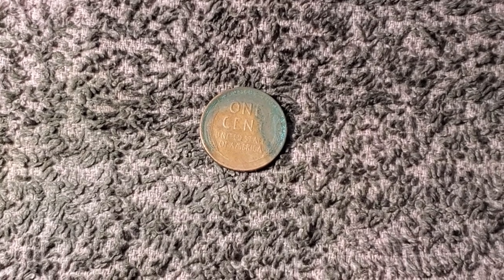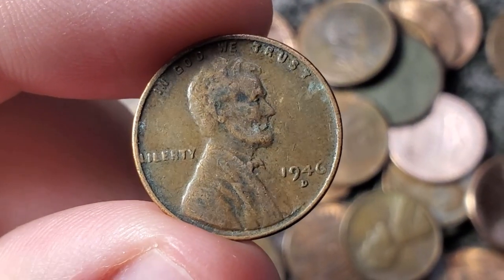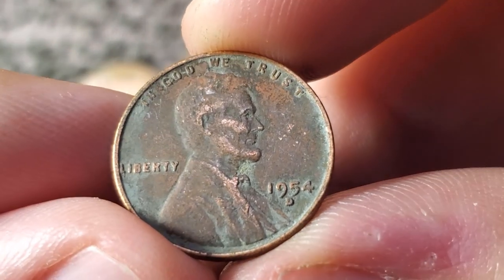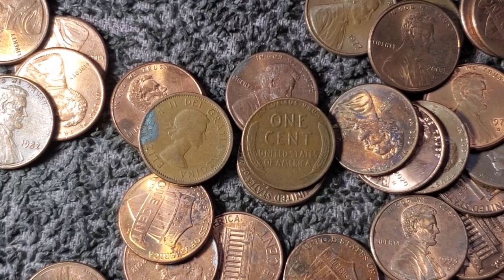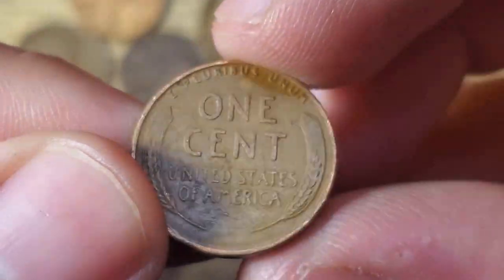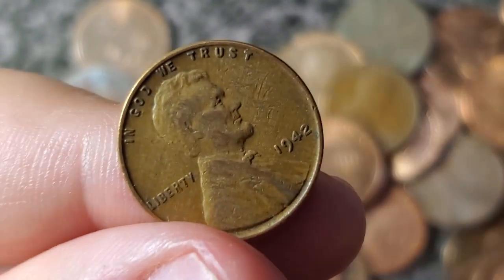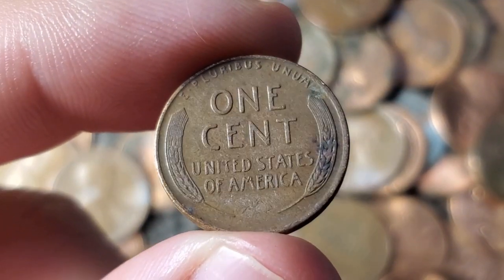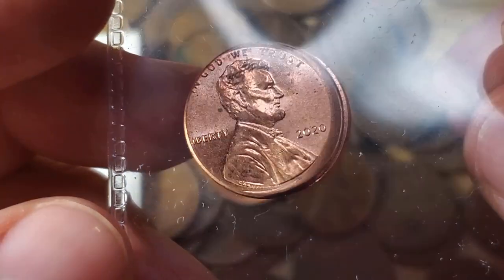COIN ROLL HUNTING 6 BOXES OF PENNIES!!! *HUGE PENNY HUNT!*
please feel free to click one of my links below -
I get a little extra every time you shop using my links. Thank You!

In this Video I coin roll hunt through 6 boxes of pennies and have some cool finds!

Coin Roll Hunting Supplies

► Plugable USB 2.0 Digital Coin Microscope
► Coin Flips 2x2
► 50 Pack Double Pocket 2x2 Coin Flips
► Half-Dollar Coin Storage Tubes
► Quarter Coin Tubes
► Dime Coin Tubes
► Nickel Coin Tubes
► Penny Coin Tubes
► Nic-A-Date Nickel Date Restorer
► White Cotton Gloves for Coins
► Digital Coin Scale
► Strike It Rich with Pocket Change
► United States Coins 2021 Red Book

Metal Detector's & Supplies

► Minelab Equinox 800 Metal Detector
► Garrett AT MAX Waterproof Metal Detector
► Garrett ACE 300 (Beginner) Metal Detector
► Garrett Pro Pin Pointer
► Hand Digger for Metal Detecting
► Metal Detecting Shovel